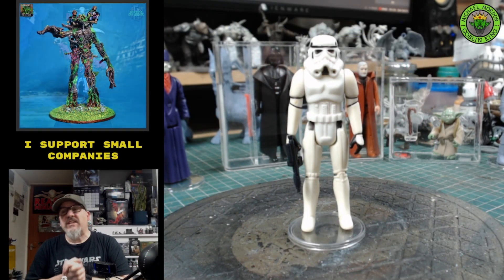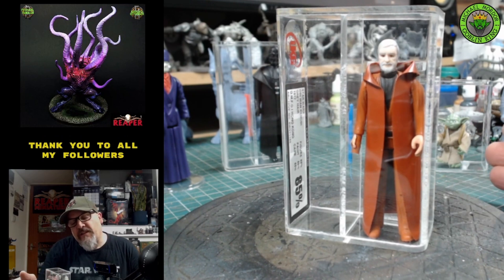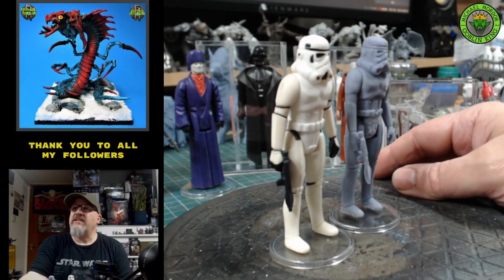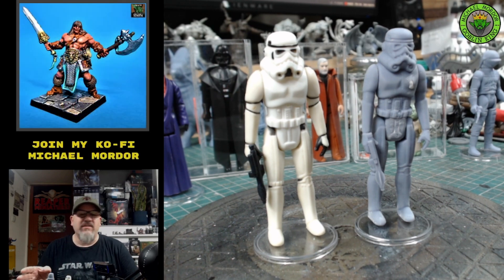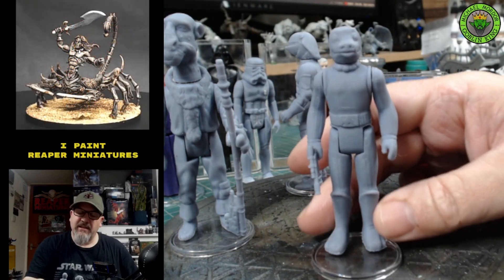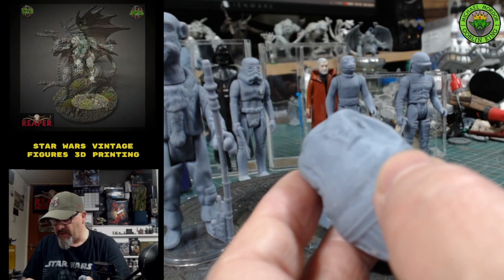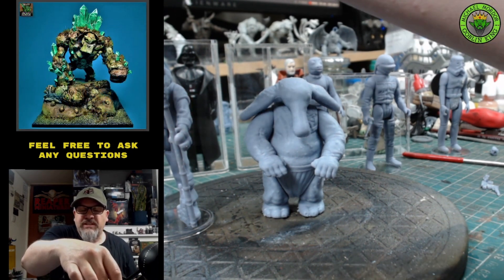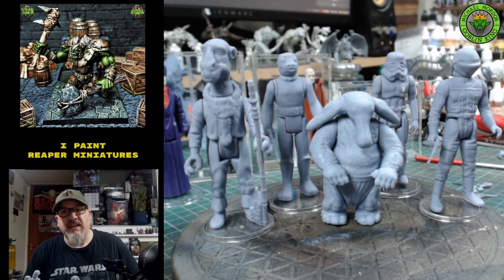3D Printing Vintage Star Wars Figures, Save a Fortune.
My first video on 3D printing Star Wars vintage figures by Funky Maclunky on the Cults website. This is just an introduction video to these amazing prints by Funkymaclunkey and I will be doing full painting tutorials and how I print them with each figure I paint in the future.